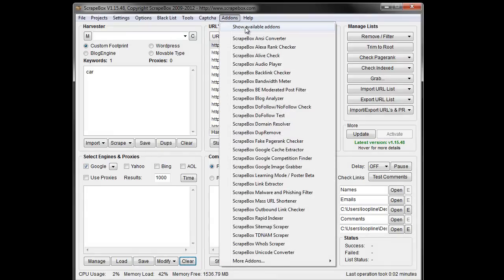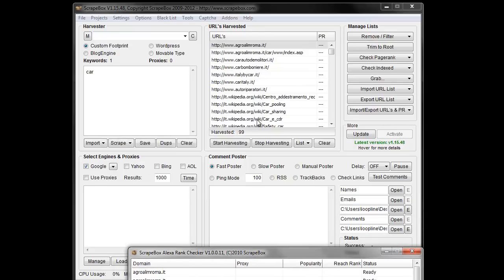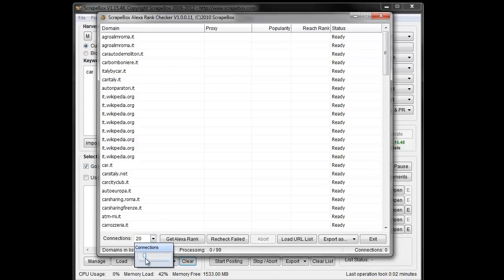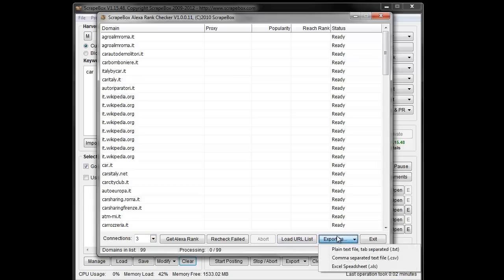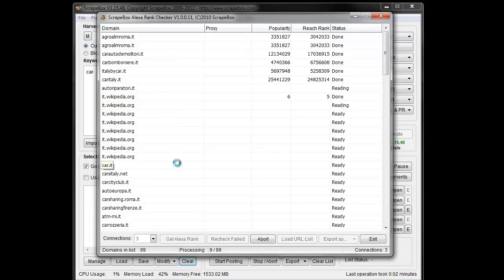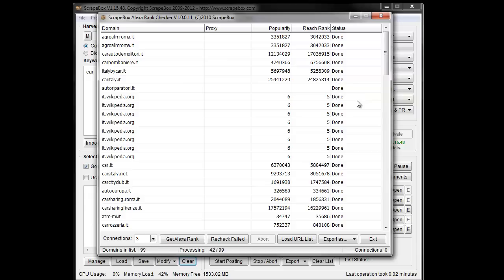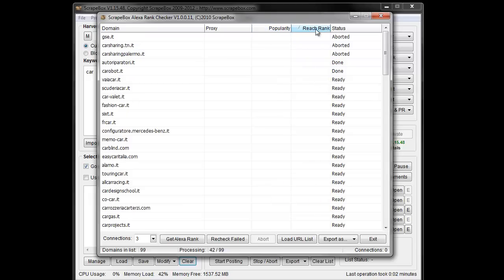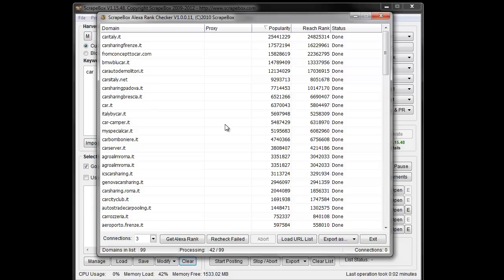Alexa Rank Checker Scrapebox Addon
The Alexa Rank Checker Addon for Scrapebox, get alexa rank with ease.